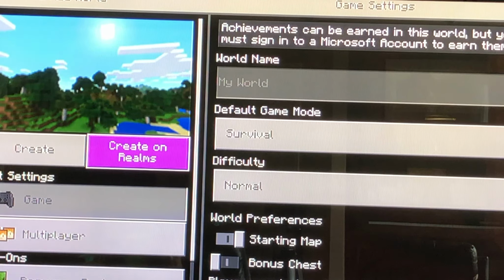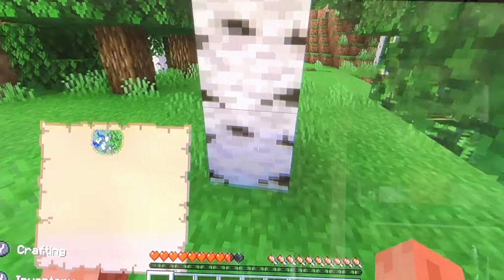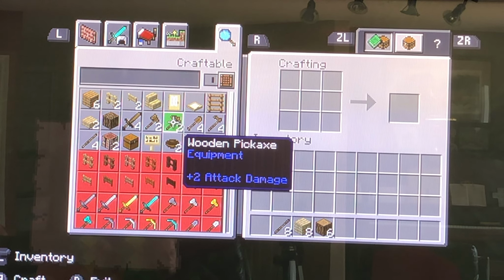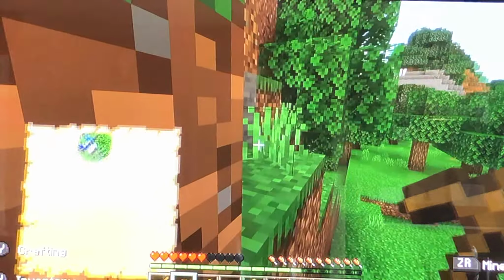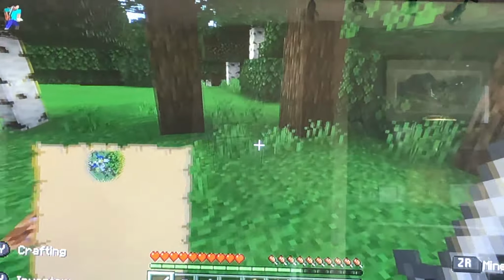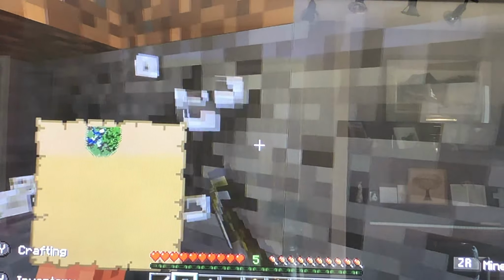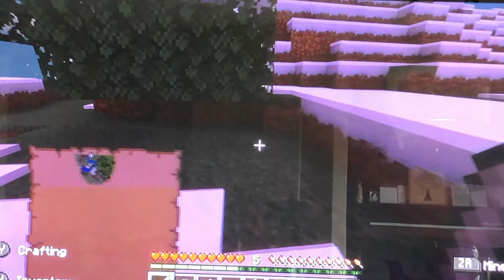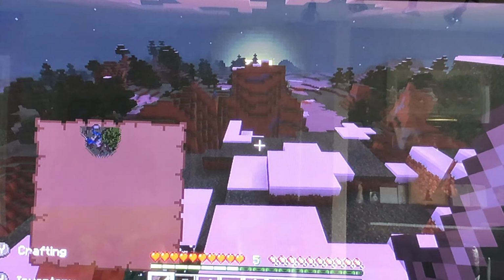Minecraft Survival Mode...How far can we get 1st Try?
First Try at Minecraft survival mode, see how far we can get.